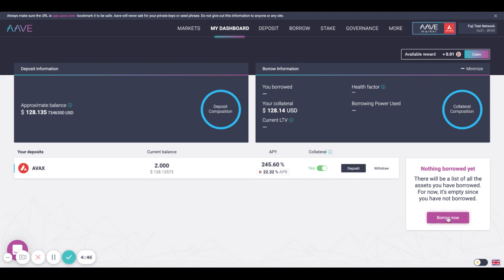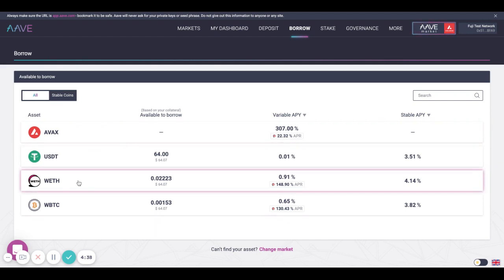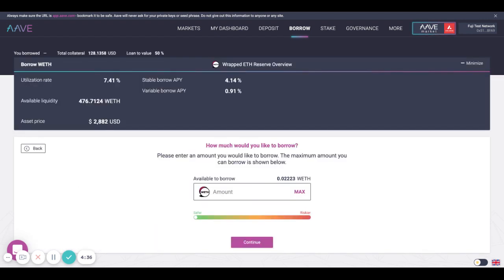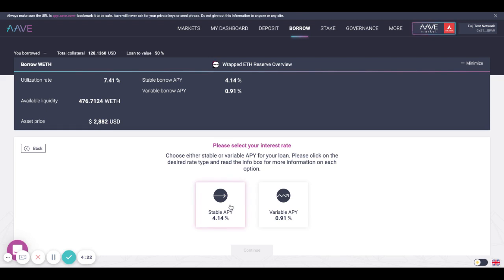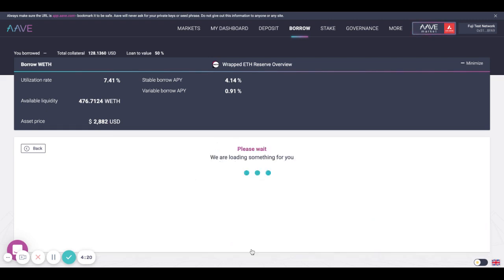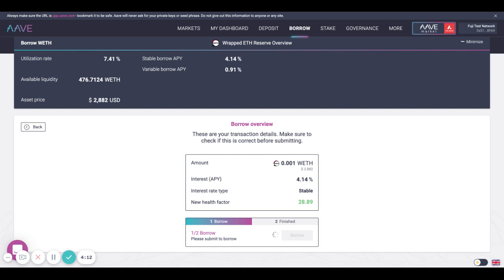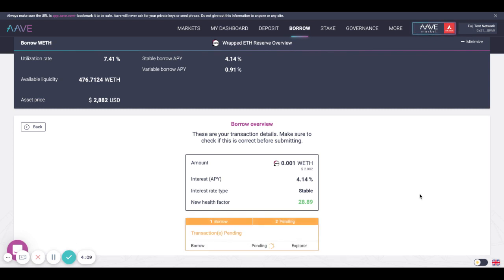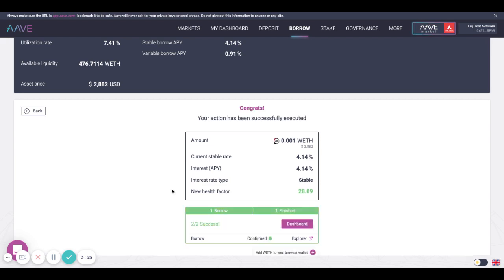How to Borrow Crypto on Aave | Avalanche Tutorials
This tutorial shows you how to borrow crypto by putting up collateral and taking a loan out against your collateral.